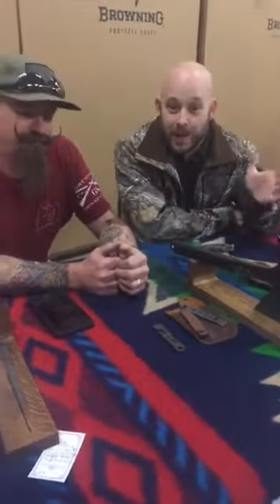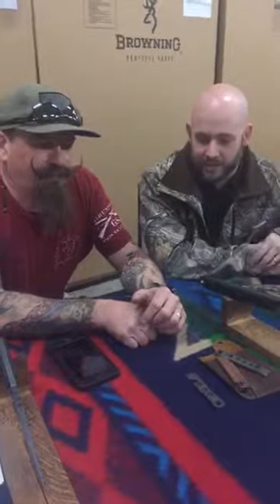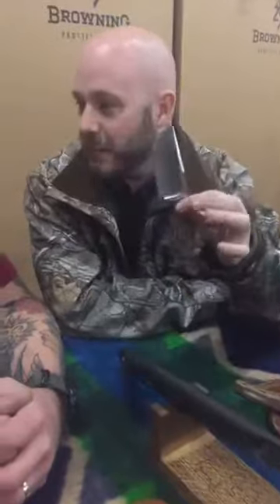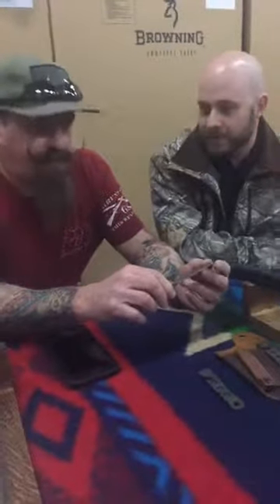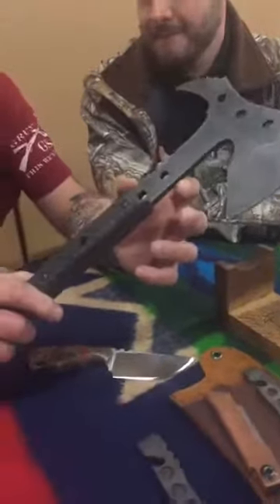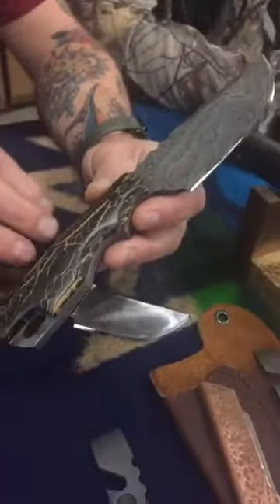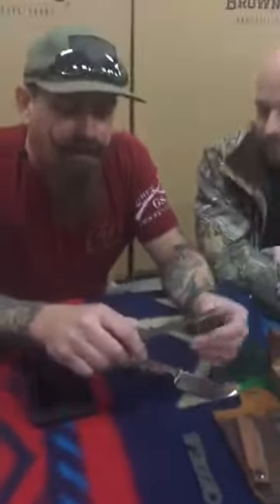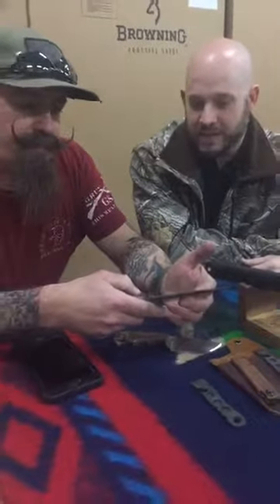Oklahoma Custom Knife Show - Interview with Half Life Knives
This video was recorded live for Facebook.